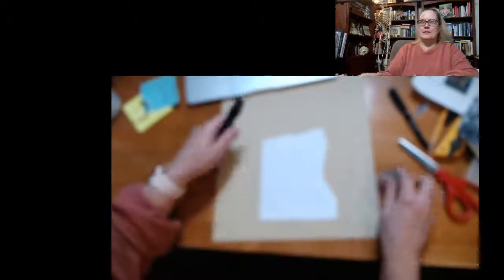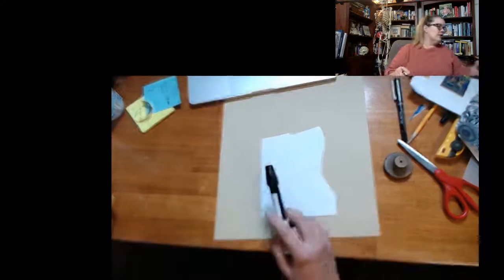Copy of Stephanie J. Ryan Live Stream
Photocopy Transfer Method